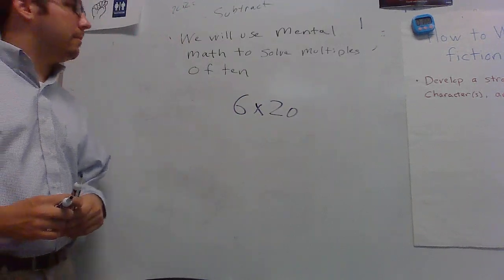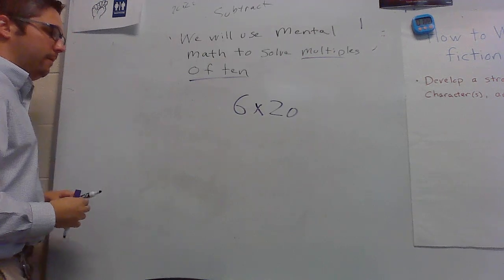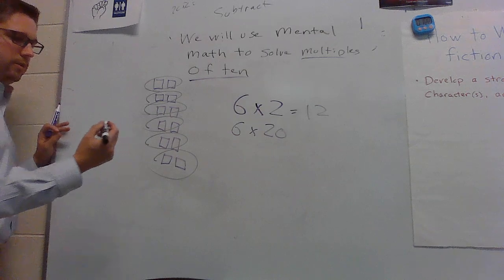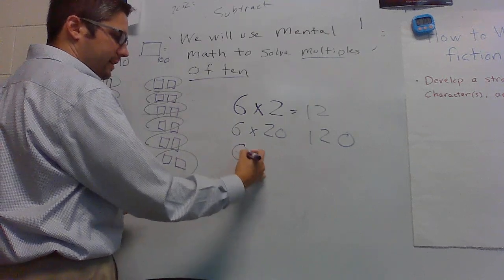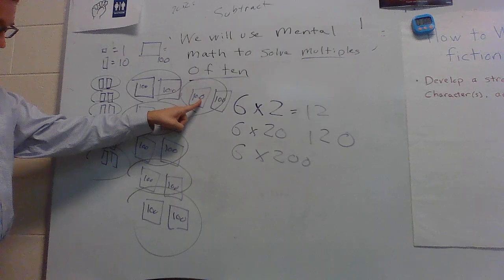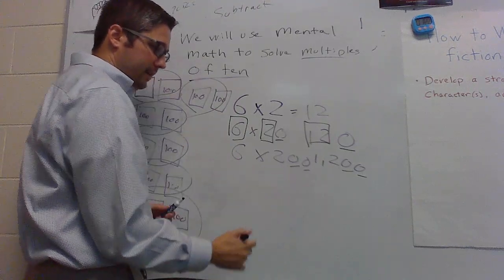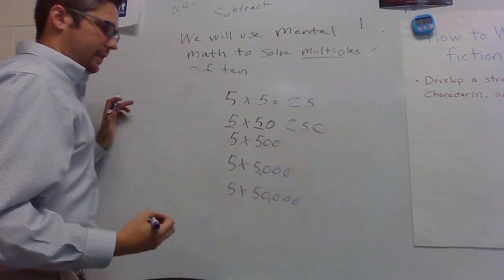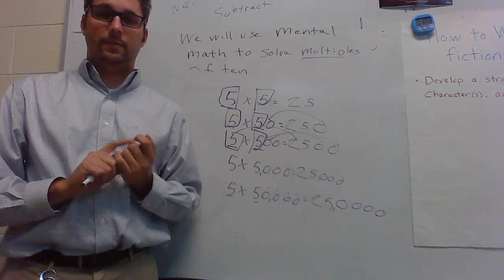WIN 20201021 16 35 21 Pro